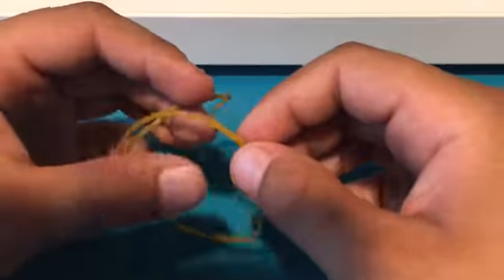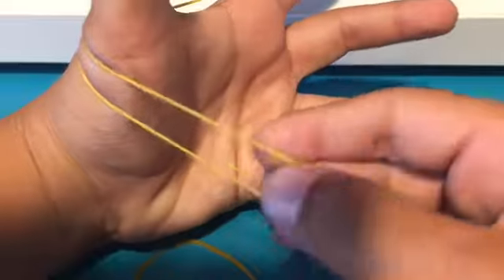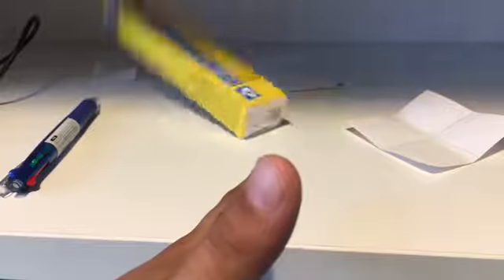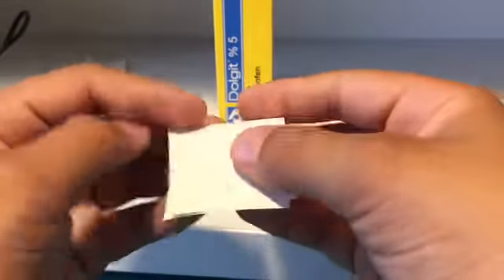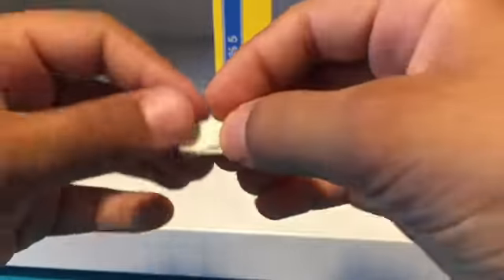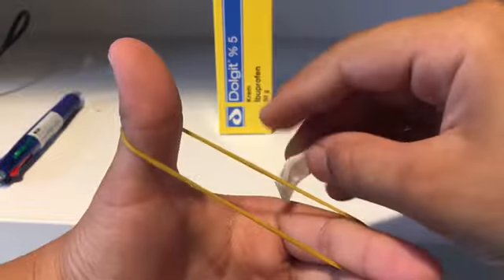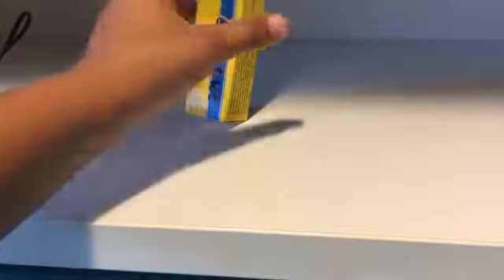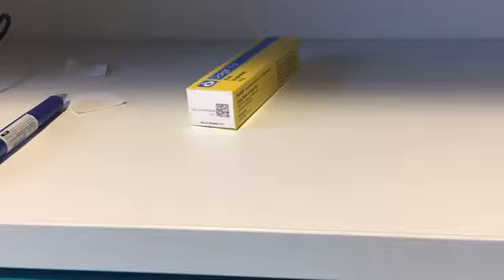How to make 2 rubber band gun